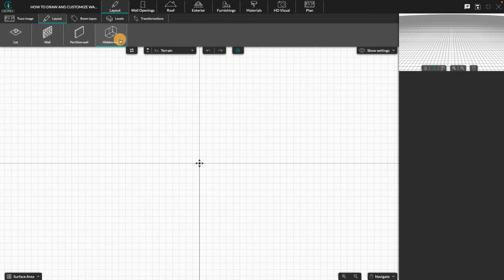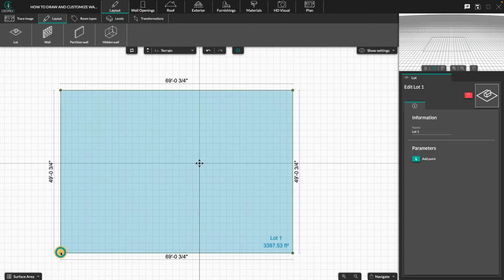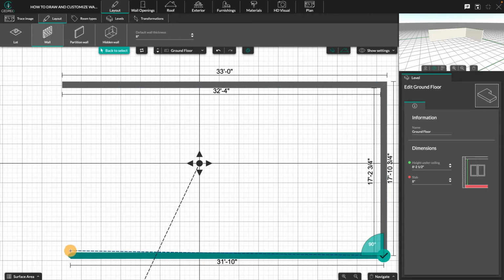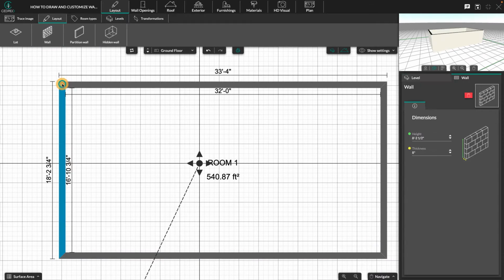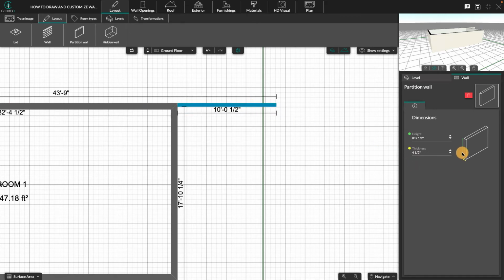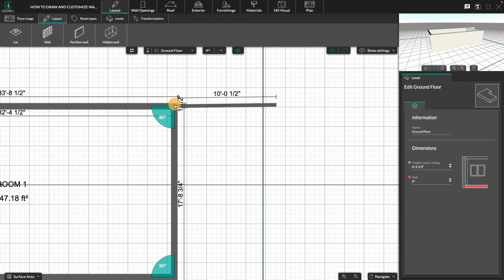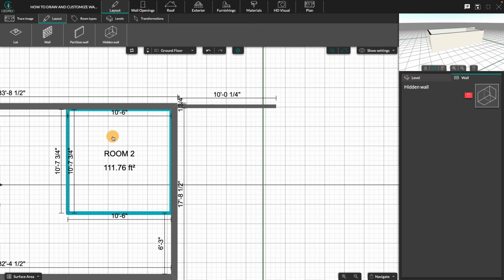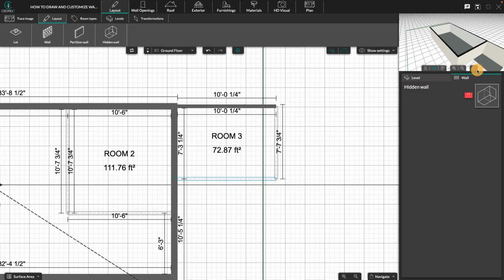[Cedreo Tutorial] How to Design and Customize Walls in Cedreo ?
As with the construction of a real house, in Cedreo, the 3D house design software, start by drawing the walls of your project. Modifiable in thickness and height, let yourself get carried away by your desires.
All types of houses can be modeled, discover some examples in the gallery on our